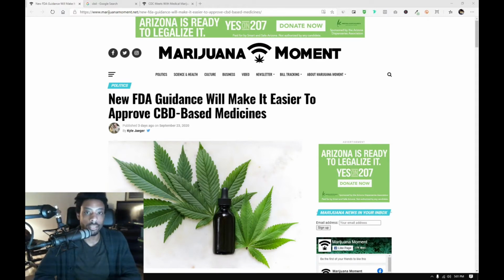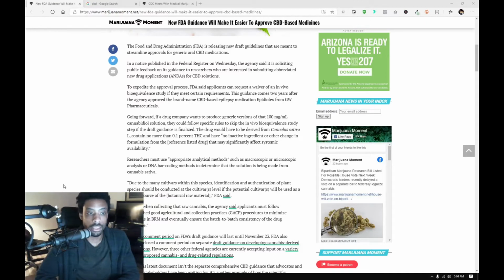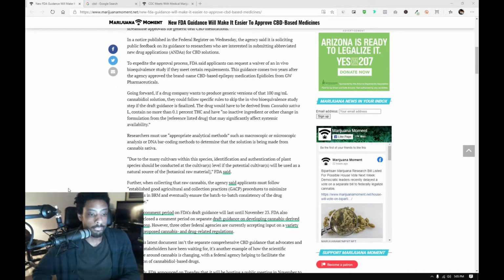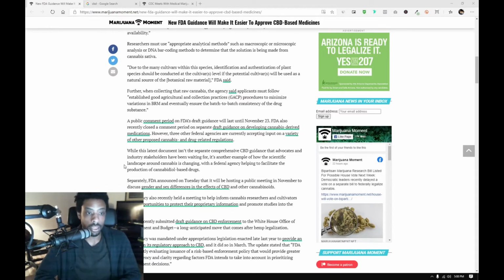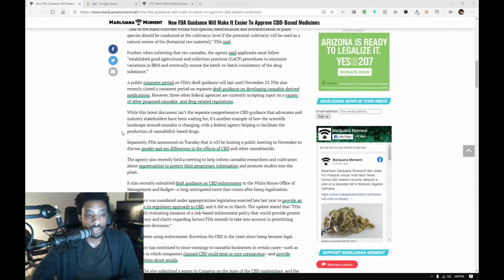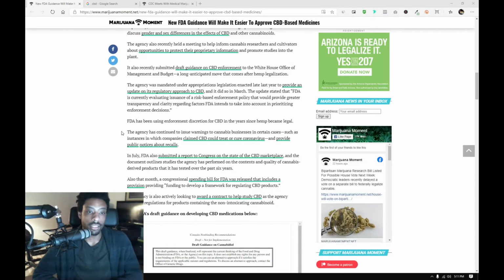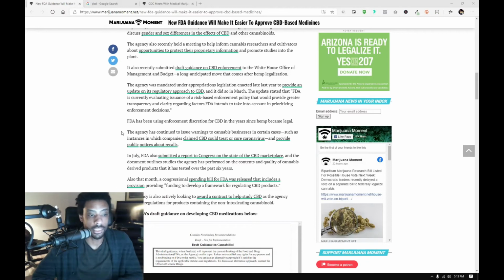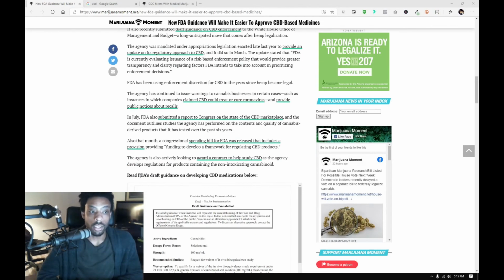New FDA Guidance Will Make It Easier To Approve CBD-Based Medicines | CBD Oil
The Food and Drug Administration (FDA) is releasing new draft guidelines that are meant to streamline approvals for generic oral CBD medications. This means CBD Oil companies will be able to make generic versions of EPIDIOLEX which has been approved to treat seizures associated with Lennox-Gastaut syndrome (LGS), Dravet syndrome, or tuberous sclerosis complex (TSC) in patients 1 year of age and older. This means big things for CBD companies trying to join the medical cannabis space.

Is CBD right for you? TAKE THIS QUIZ and start your 30-day CBD challenge

The endocannabinoid system (ECS) is believed to be the largest receptor system in mammals. The ECS plays a vital role in maintaining homeostasis throughout the body and is thought to regulate functions such as sleep, appetite, and mood. When you ingest CBD (or any cannabinoid), the ECS activates and distributes it throughout the body.

People often think to themselves, does CBD work?

CBD Oils have played a part in helping people reduce anxiety, pain, and inflammation. Trials are released everyday proving CBD oil is directly responsible for the relief for pain and chronic inflammation in many patients.

Practical Relief, and the information provided by Lance, is solely intended for informational and entertainment purposes and is not a substitute for advice, diagnosis, or treatment regarding medical or mental health conditions.